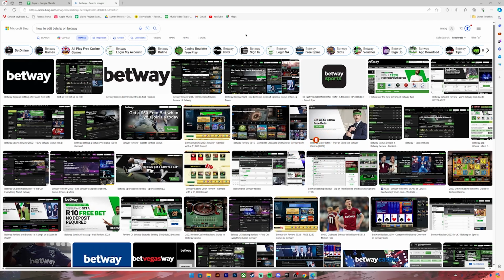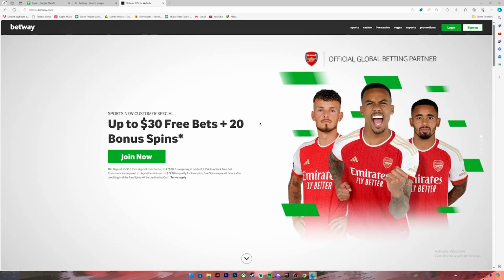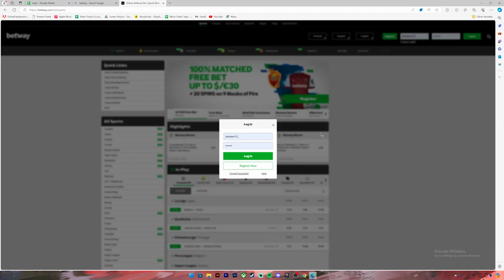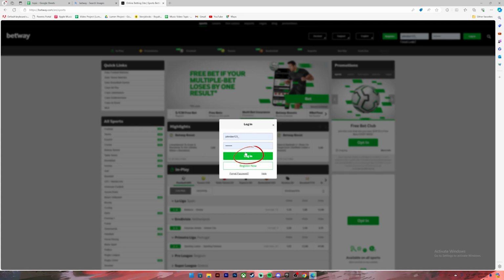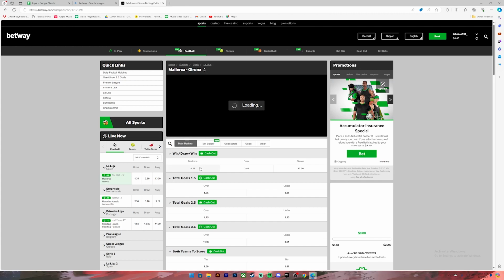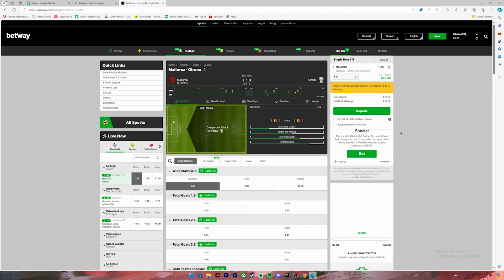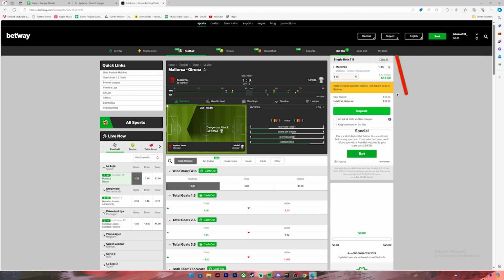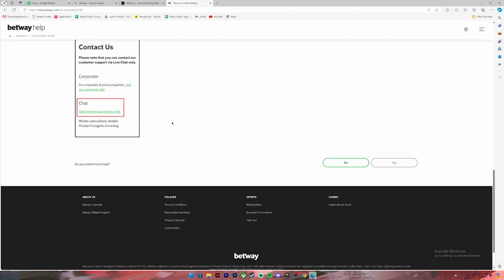How to Edit Betslip on Betway 2024 | Betway Tutorial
Welcome to our comprehensive tutorial on how to edit your betslip on Betway for 2024! Are you tired of feeling restricted by your initial selections? Do you want the flexibility to modify your bets to suit the ever-changing dynamics of the game? Look no further! In this video, we'll walk you through step-by-step on how to edit your betslip on Betway like a pro.

Editing your betslip on Betway is a powerful tool that gives you the freedom to adjust your bets before finalizing them. Whether you want to add new selections, remove existing ones, or change your stake, this tutorial has got you covered.Did you find this video helpful?